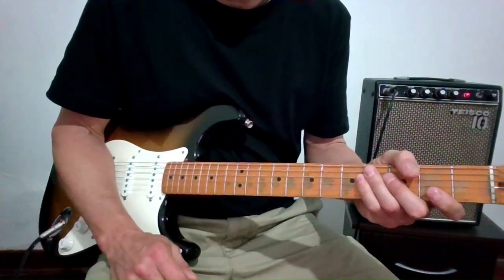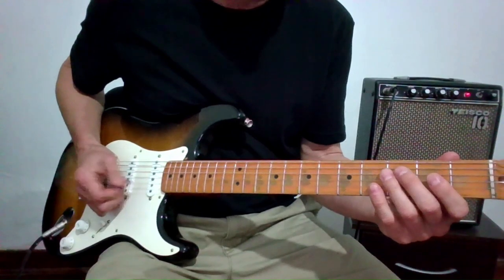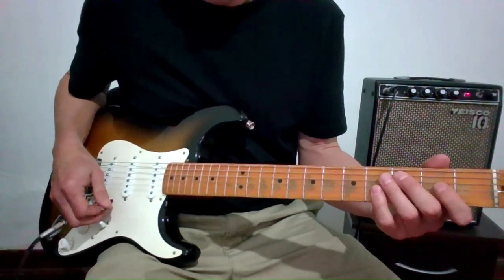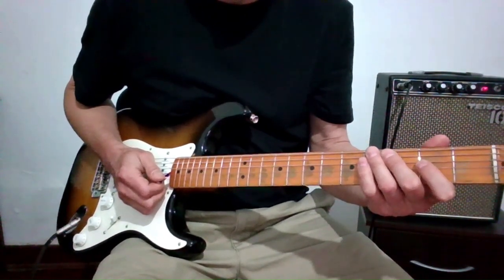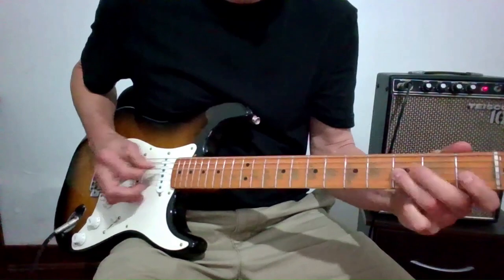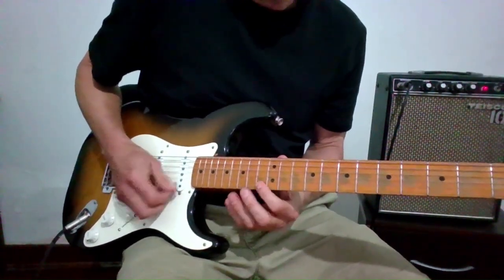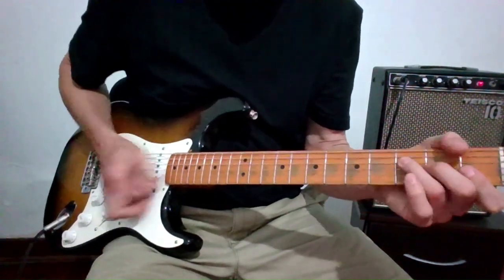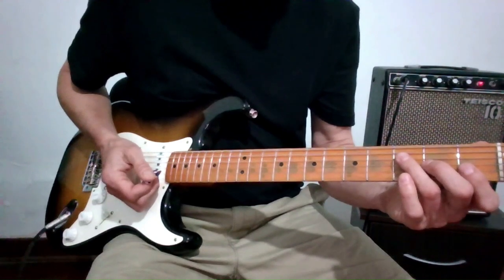Slim Harpo | Blues Guitar Lesson | Scratch My Back Guitar Tutorial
Blues guitar lesson in the style of Slim Harpo "Baby Scratch My Back". 3 part tutorial with a tremelo guitar melody line & solo as well as a funky style rhythm guitar chord part. Key of F major.